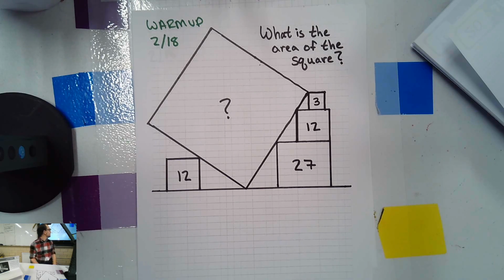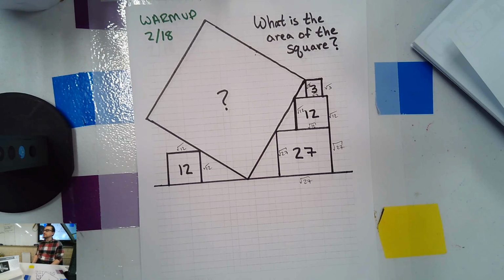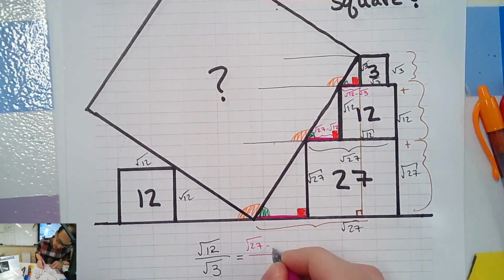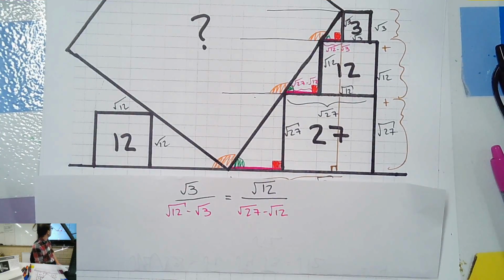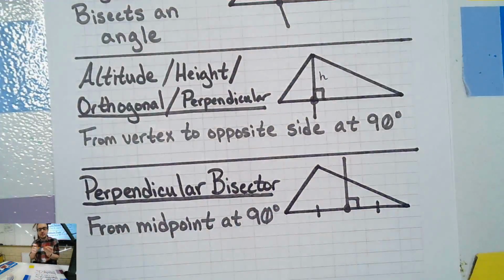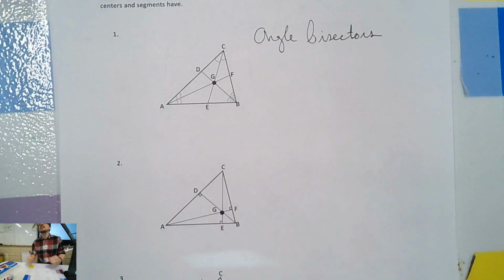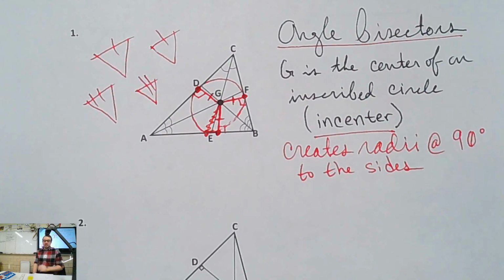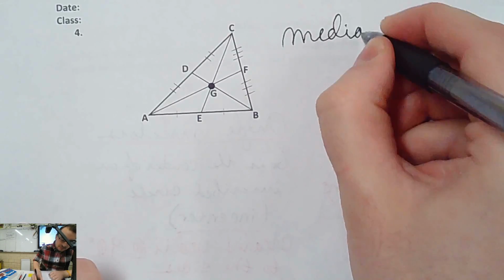Geometry P1 Special Triangle Segments 2.18.20